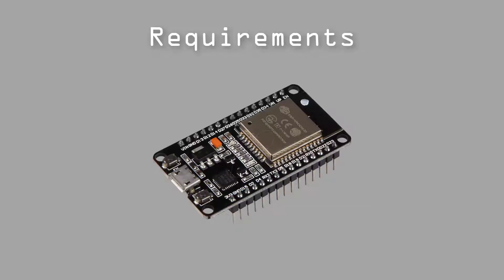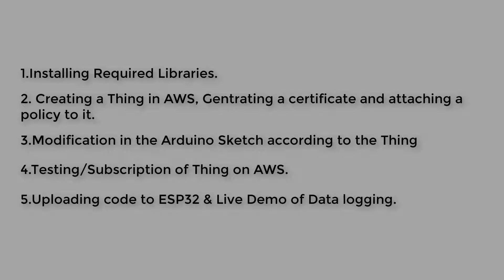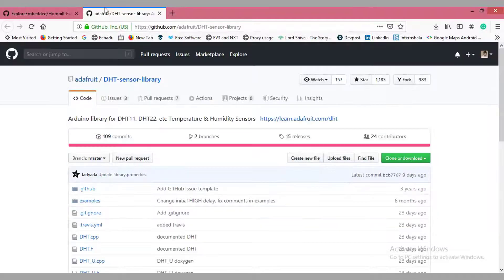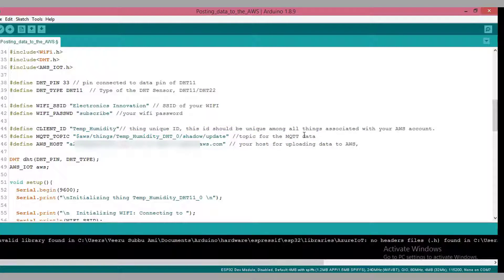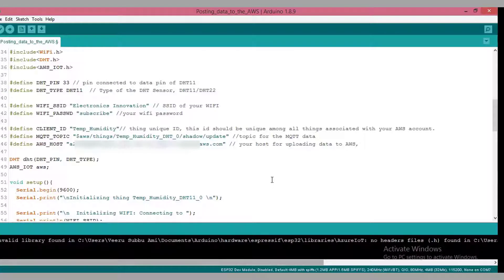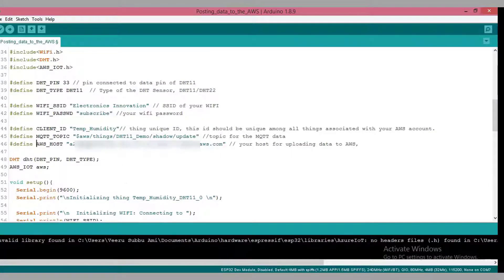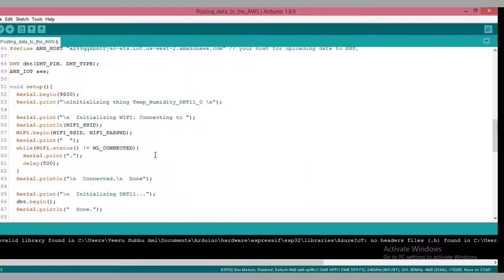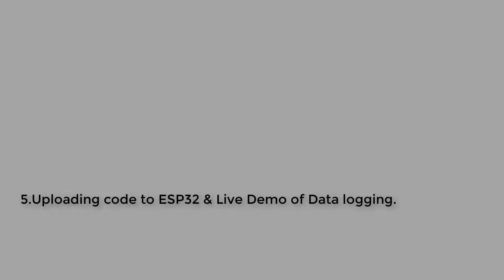Temperature Data record on AWS IoT Core with NodeMCU-ESP32 using Arduino IDE and MQTT Protocol.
First time on the Internet: Temperature & Humidity data logging on Amazon web services IoT Core with NodeMCU ESP32 using Arduino IDE and MQTT Protocol.

In this tutorial we are going to see how to post data to the AWS, in this task we will interface DHT11 with ESP32 and post the Temperature and Humidity data to the AWS Using Arduino IDE over MQTT Protocol.

Requirements for this Tutorial :
1.ESP32 Buy from Amazon
2.DHT11/22 Buy from Amazon
3. Data Cable Buy from Amazon
4.an Active Account on Amazon Web Services(AWS).
5. Arduino IDE installed on your computer with ESP32 board configured.

Steps involved in this tutorial:
If you want to skip any of the steps please click on the particular time
1.Installing Required Libraries 01:05
2. Creating Thing in the AWS, generating a certificate and attaching a policy to it.  03:25
3. Modifications in the Arduino sketch according to the thing  07:12
4. Testing/Subscription of thing on Amazon Web Services(AWS). 14:45
5. Uploading code to the ESP32 & Live demo of Data Logging. 15:30